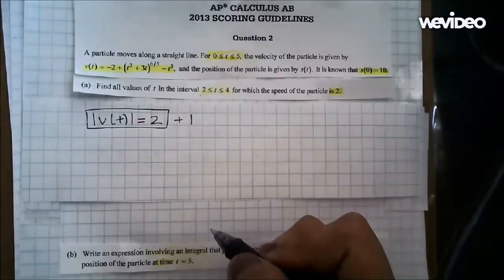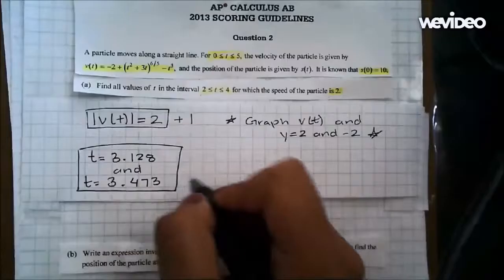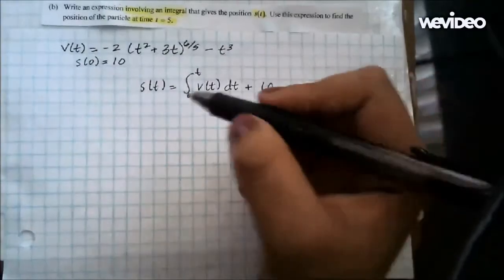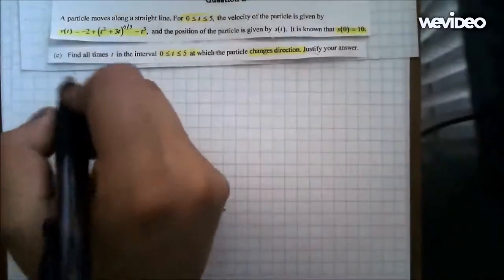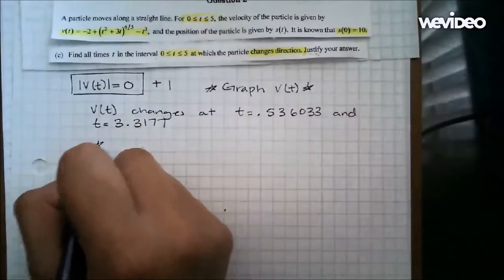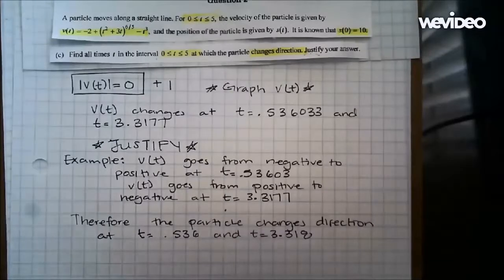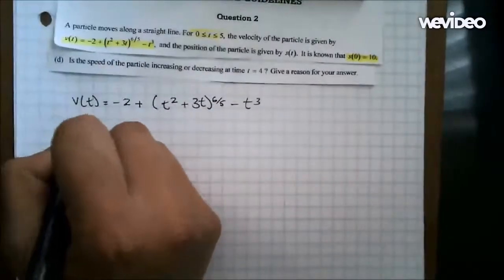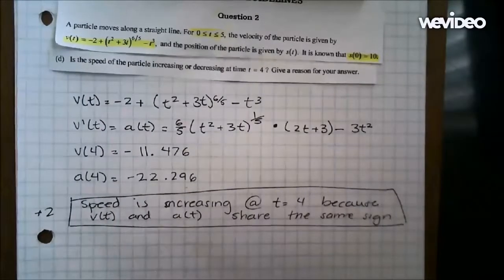AP Calculus AB 2013 Question 2 FRQ Tutorial